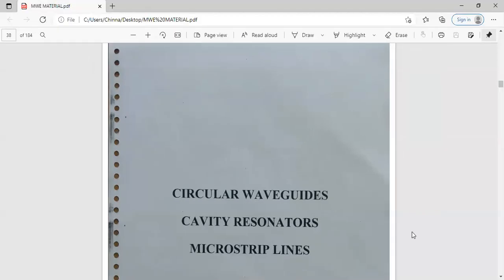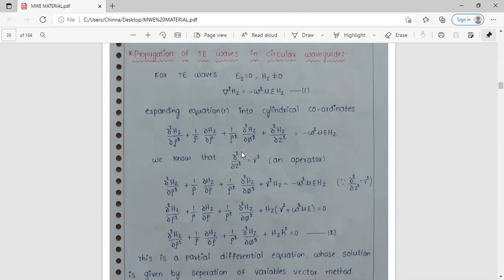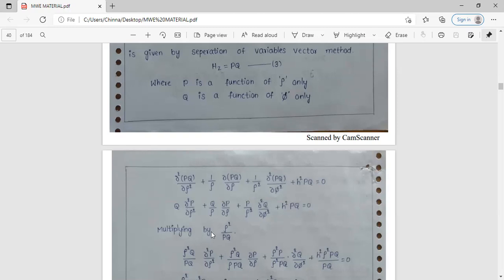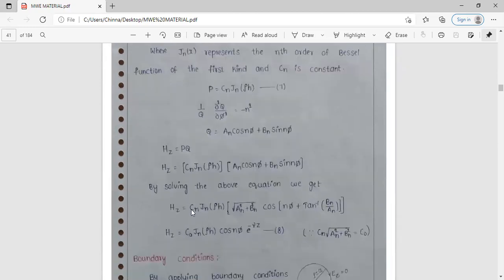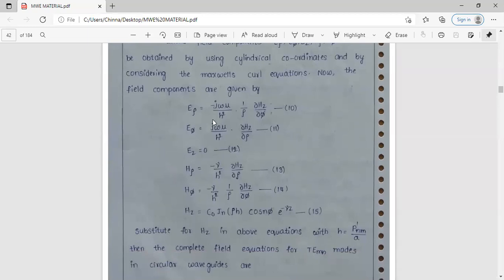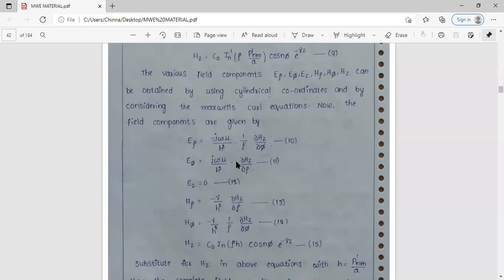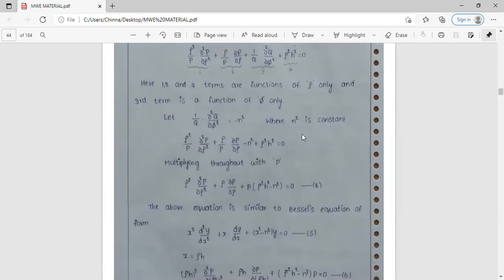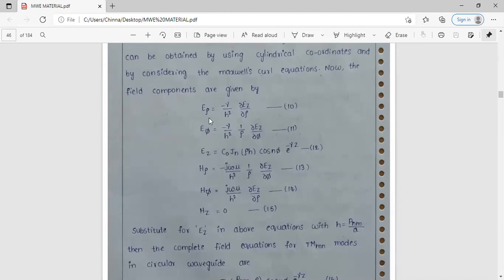JNTUK III II ECE MWE